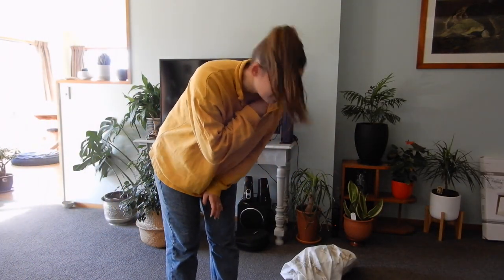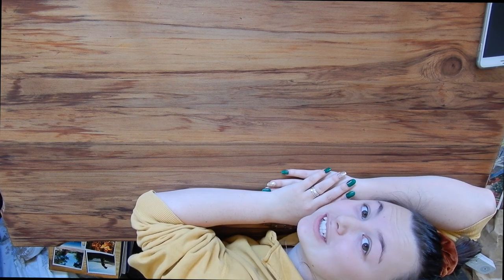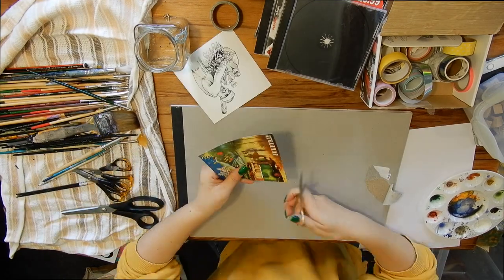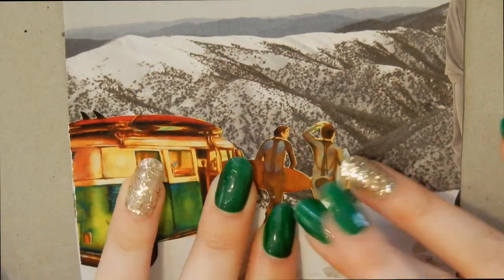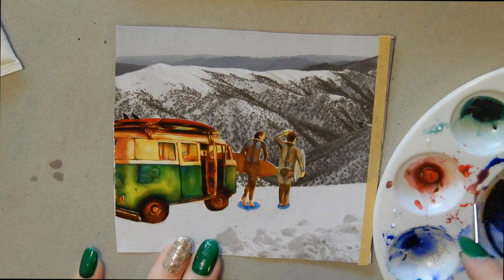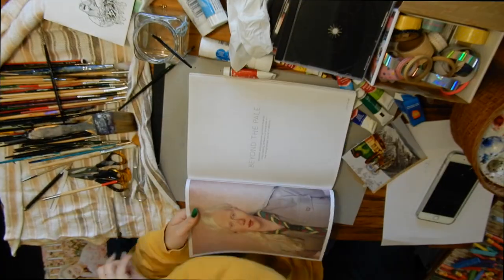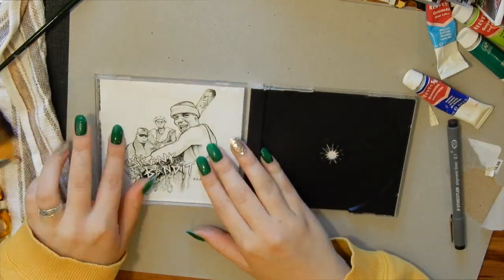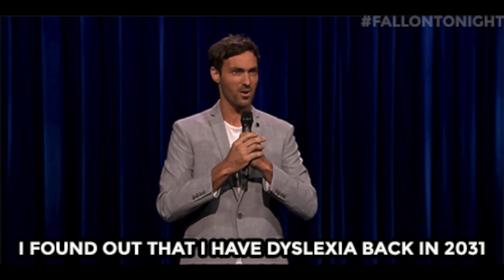ep 2. PAINTING ON CD COVERS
Hey!
So im not traveling England anymore…
But making videos is so fun and I wanna be famous!
So lets get me famous ♥️